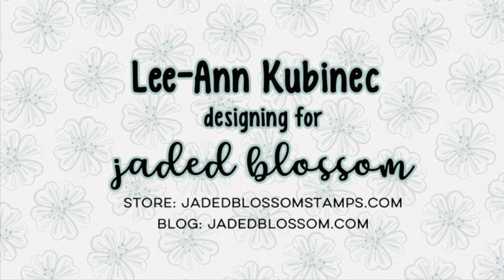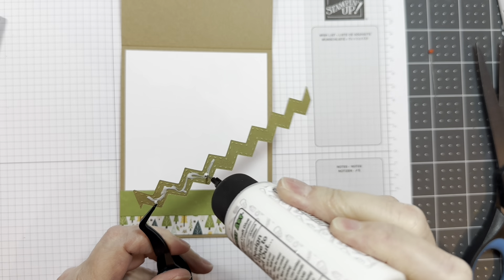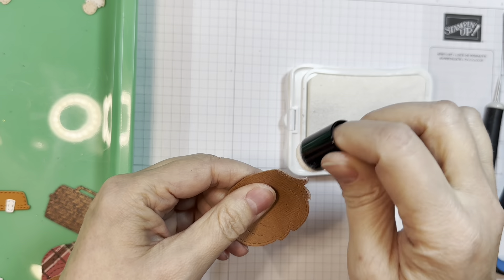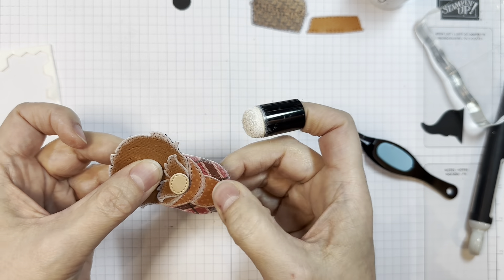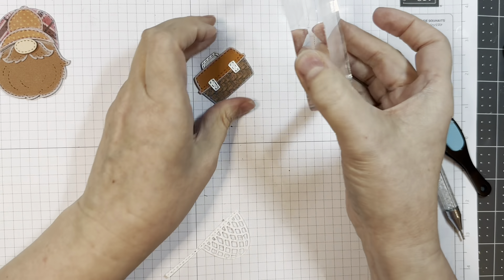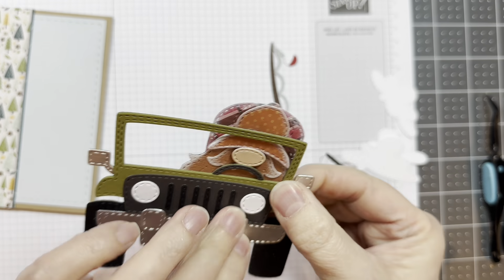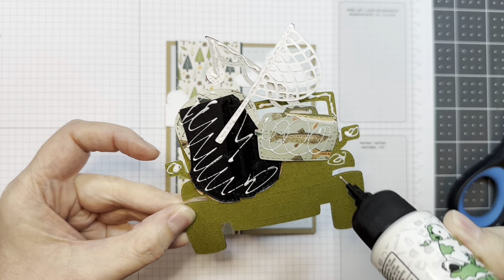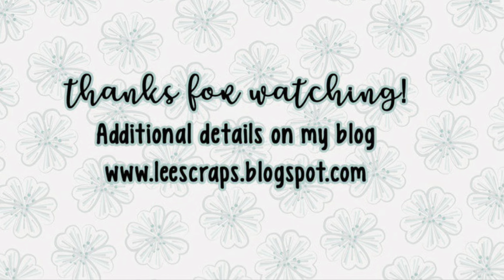Mini Off Road Release Project with Lee-Ann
Lee-Ann creates a fun birthday card using Jaded Blossom's Jaded Blossom's Car dies Off Road Vehicle(NEW), The Road Less Traveled stamp set(NEW), The Road Less Traveled Outline dies(NEW), Rainbow dies, Card Mat dies, Border dies, Gnome dies Fishing Add Ons, Gnome dies, Gnome dies Sport Add Ons 1 and our Gnome Crossing stamp set. All the other details can be found on her blog post...